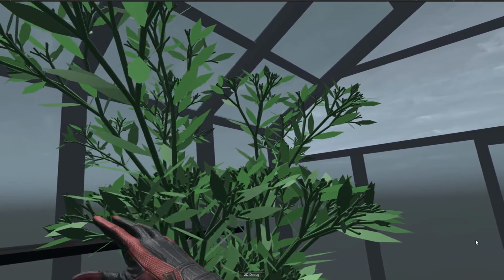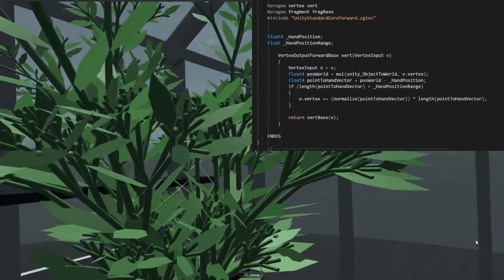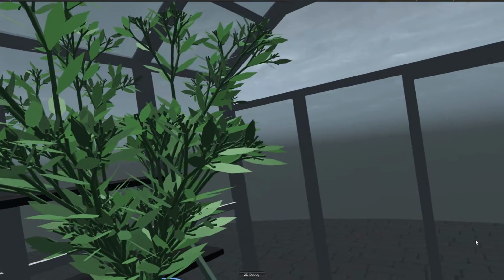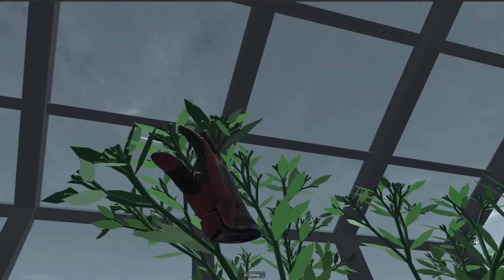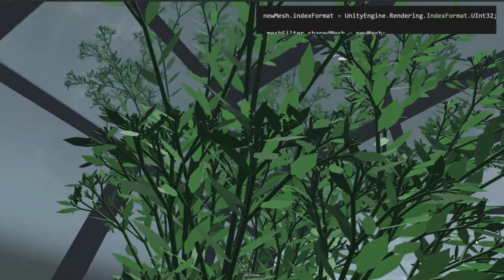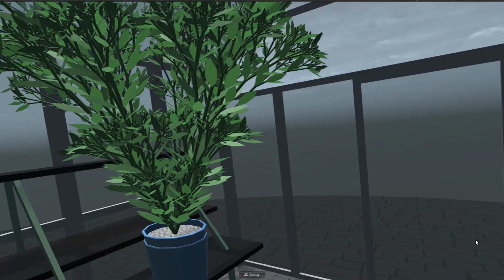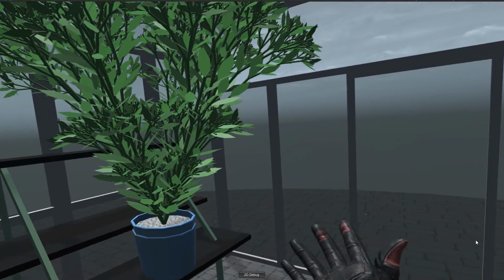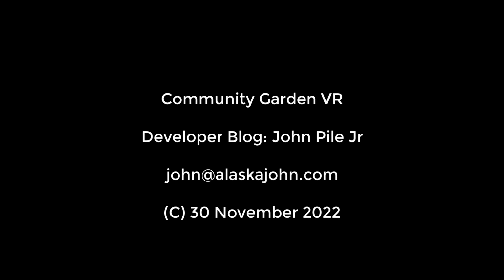Dev Blog - Performance Improvements! [L-Systems in Community Garden VR]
In this quick 4 minute update, I share a number of perf improvements I've implemented recently including making my coroutine run the appropriate number of iterations, moving the L-System Sentence from String to StringBuilder to prevent massive amounts of garbage collection, and updating the mesh index format from 16 to 32 bit.

Additional updates include a "busy" UI icon to help show what's happening and a fun little vertex shader to let the player push around the leaves.

Also, I don't mention it in the voice over, but I've updated the stem creation logic to allow for setting the number of segments.  This means I can have as few as 2 triangles per stem (flat) for a huge reduction in total triangles to be used for variations in levels of detail (LOD) in the same mesh.